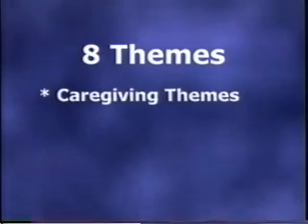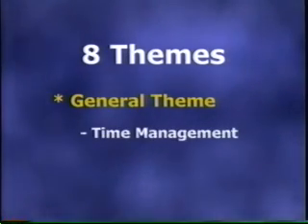CNA Basics 2